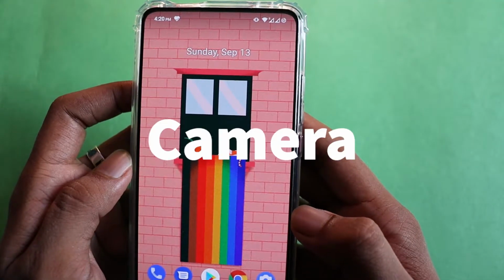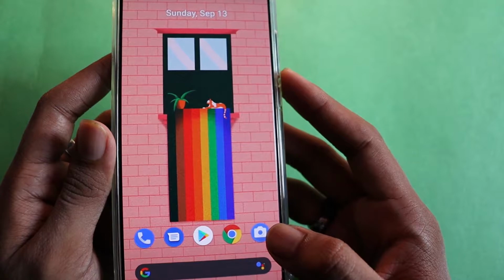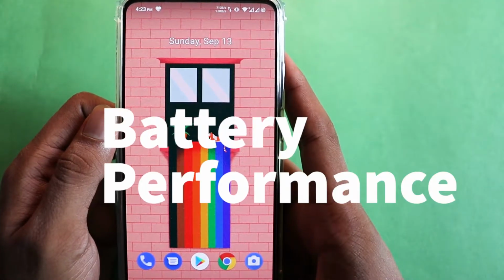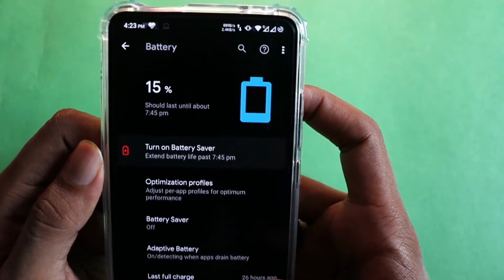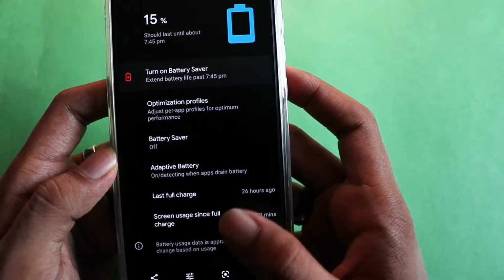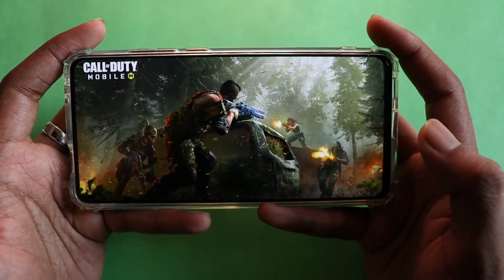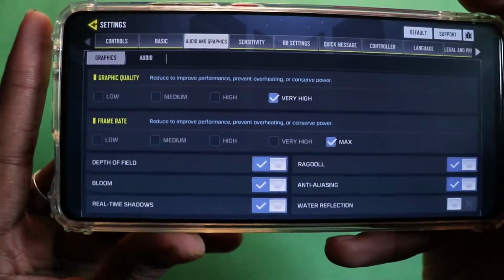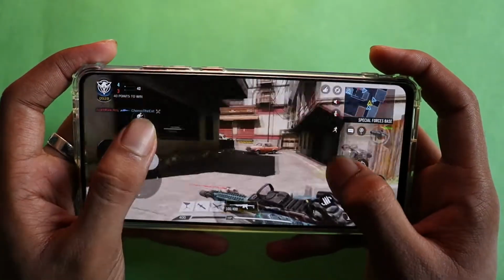AICP Rom Review || Maximum Benchmark Score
Welcome to the AICP ROM REVIEW: AICP Rom is my all time favorite Rom. AICP Rom was the first Rom that I flashed in my Moto G and since then I really liked the AICP Rom. AICP Rom is great for a lot of things. AICP ROM scored the best score in Antutu Benchmark and secured the top position in the Best Rom in terms of the performance. If you are a Gamer, I think this AICP Rom will give you the best performance. Make sure you flash the stable build of the AICP Rom else there might be bugs associated with this Rom.

Chapters:
  00:00 Intro
  01:04 Bloatware
  02:00 Animation Smoothness
  02:50 Customization
  03:44 Camera Bug
  04:32 Battery Performance
  04:59 Call of Duty Mobile
  06:12 Benchmark
  06:57 Bugs
  07:30 Outro